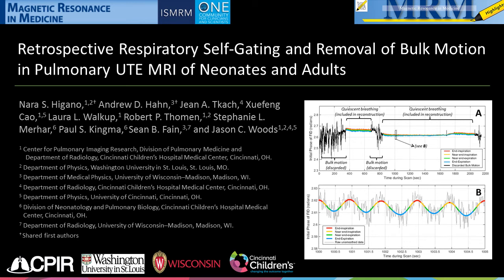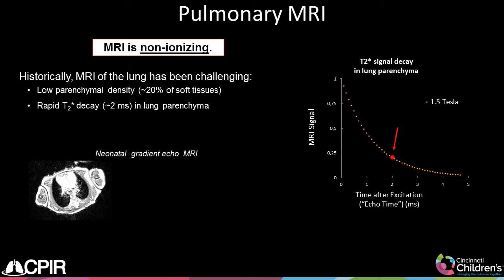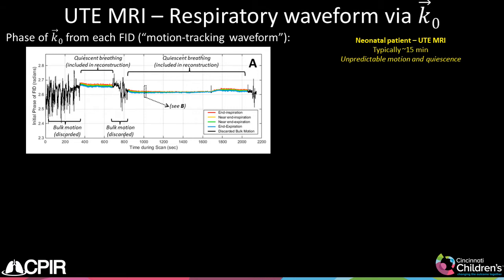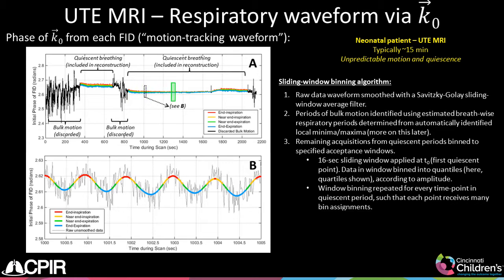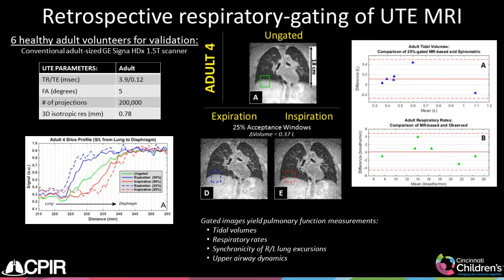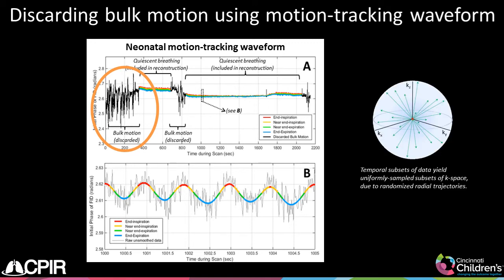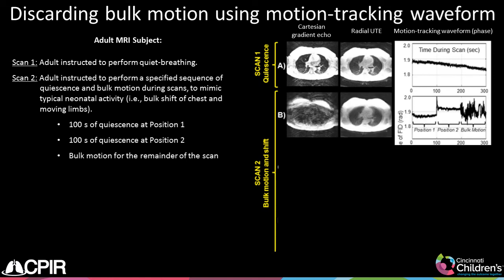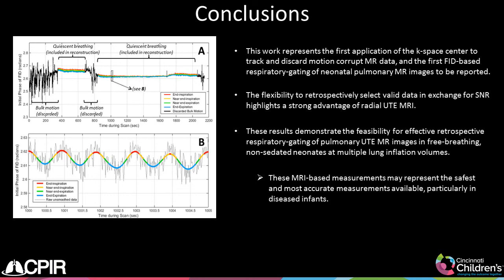Nara Higano: Retrospective respiratory self-gating and removal of bulk motion